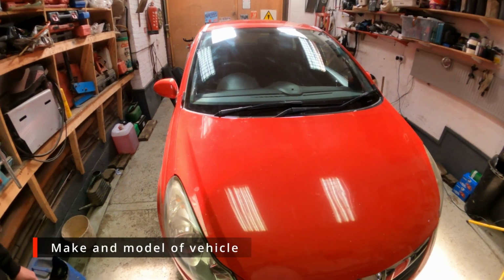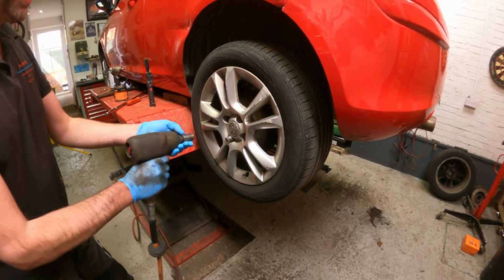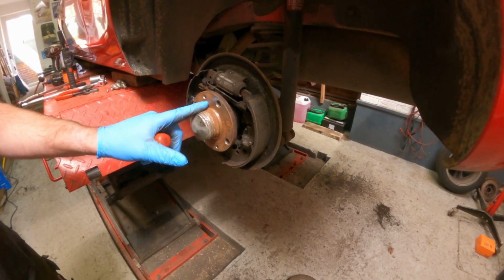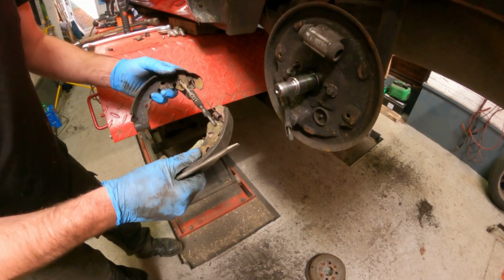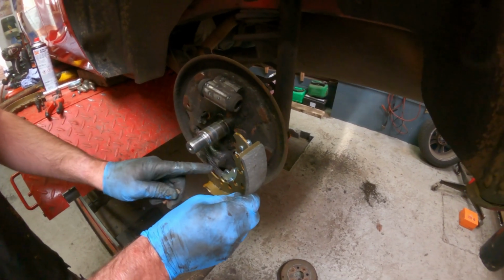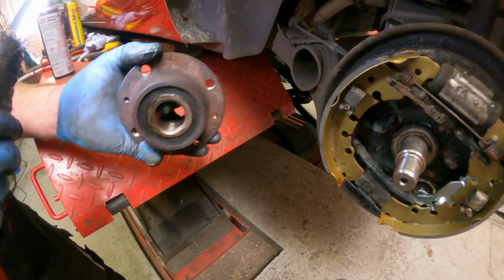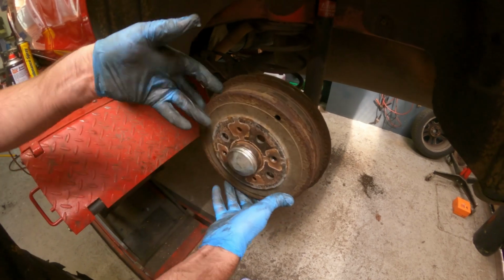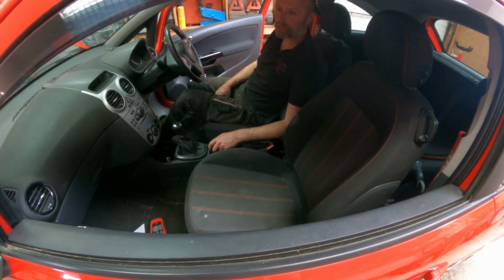Vauxhall Corsa SXi 1.2 Petrol (2010) - Rear brake shoes replacement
A video detailing the steps involved in replacing the rear brake shoes on a Vauxhall Corsa SXi 1.2 Petrol (2010) vehicle.
Chapters:
Rear brake shoes replacement
00:00 Video start
00:05 Make and model of vehicle
00:20 Reported issues
00:40 Locate and check handbrake adjuster
02:07 Remove front wheel and brake drum
07:50 Inspection of handbrake operation
08:18 Remove wheel hub, dismantle and remove brake shoe
13:59 Clean up back plate
15:39 Brake shoe handbrake cable fixing
16:46 First brake shoe assembly
18:23 Second brake shoe assembly
20:41 Fit wheel hub set brake adjuster and replace rear drum
27:37 Refit wheel
28:38 Tighten wheel nuts
29:17 Handbrake and pedal check

Got questions? Check out my FAQ sheet for answers to the most frequently asked questions

Please note that the subtitles for the videos are automatically generated by YouTube's machine learning algorithms so the quality of the captions can vary.